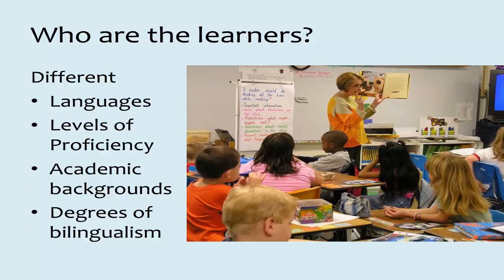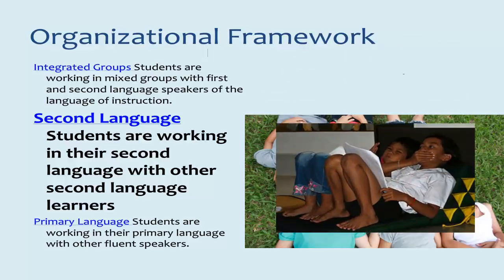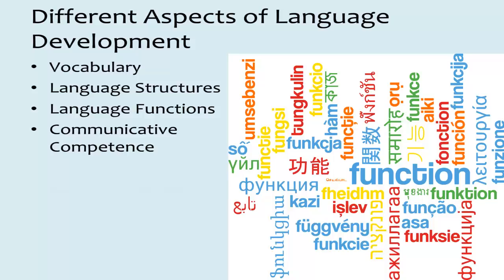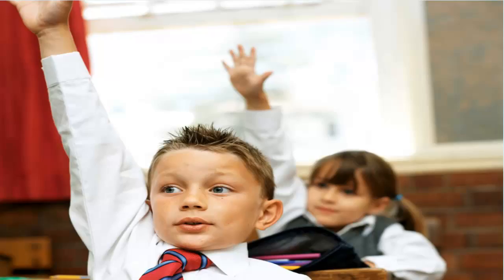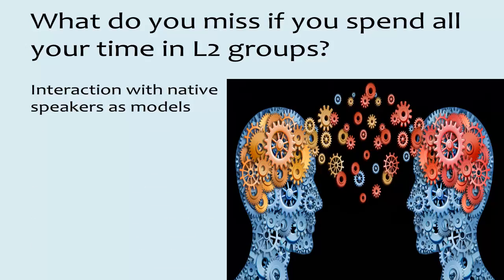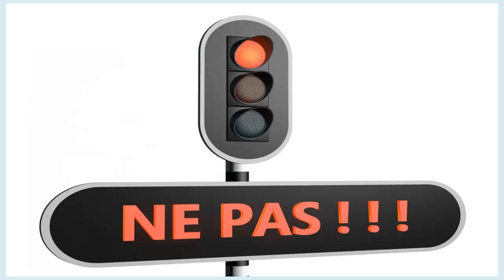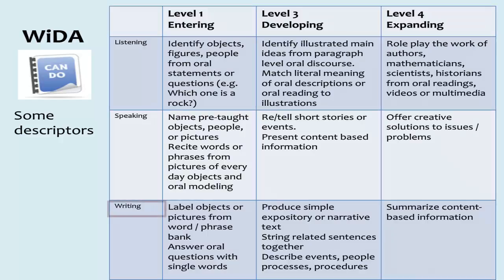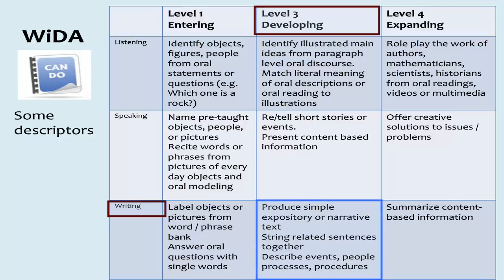Grouping 2 by Second Language